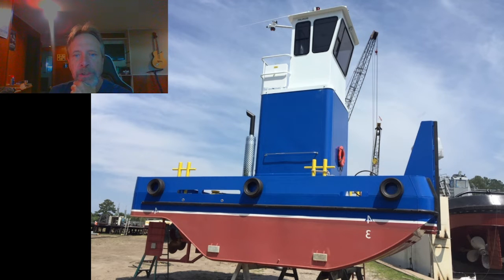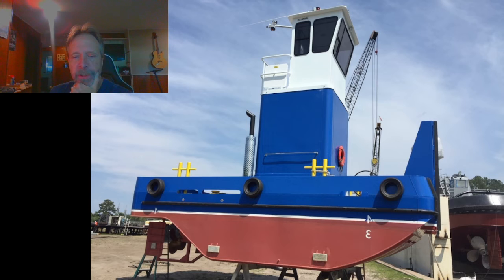Push boat build?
Thinking about a second project.